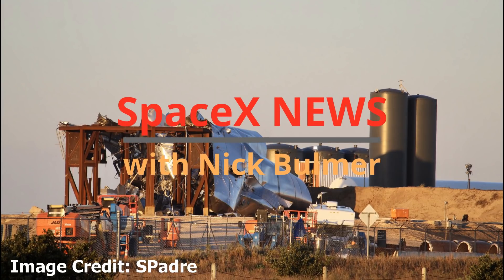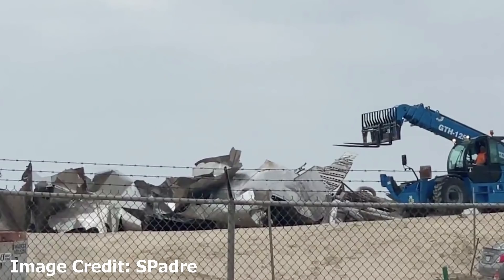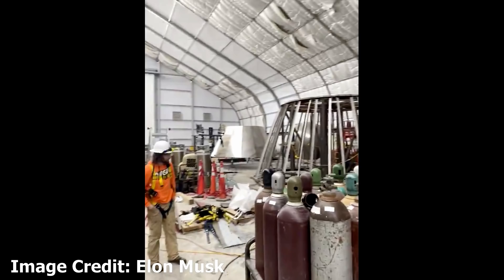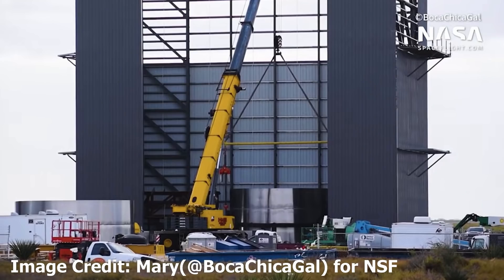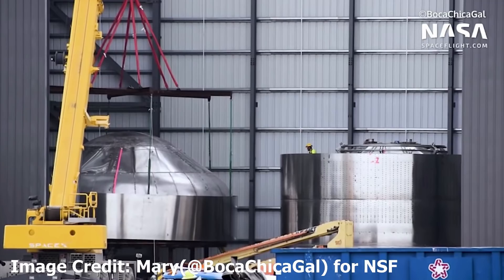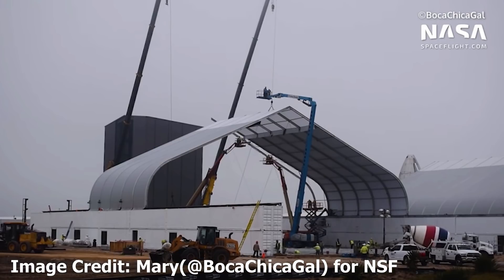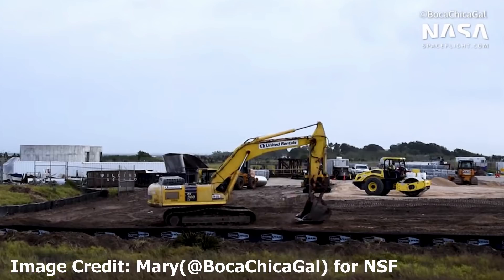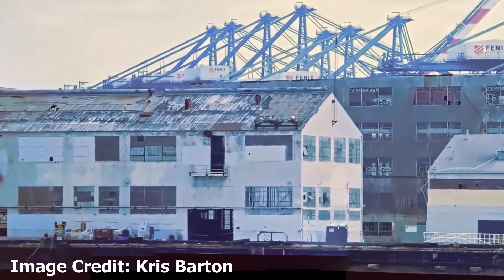SpaceX Starship construction NEWS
The latest news on construction of the SpaceX starship in Boca Chica and a brief look also at the new site at the port of Los Angeles.

A huge thank you to SPadre, BocaChicaGal, Kris Barton and also to Chris Bergin from NASA Space Flight (NSF). Please consider joining NSF for topical discussion and access to thousands of exclusive images not available anywhere else on the web, including in my videos: